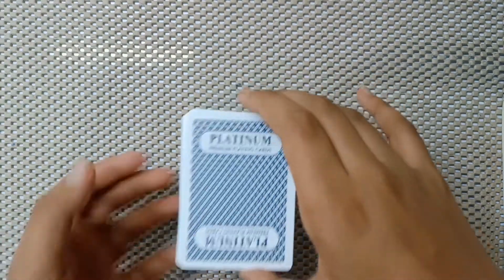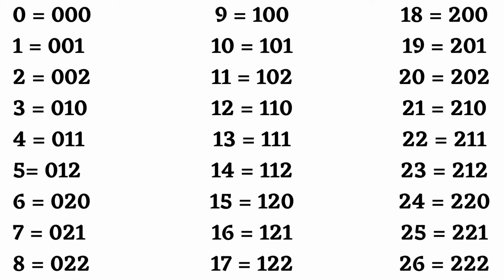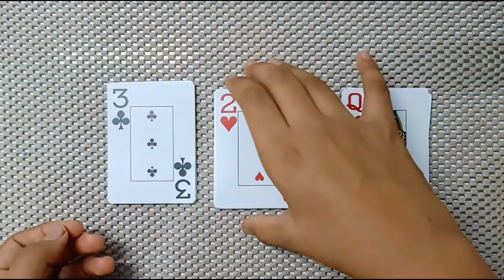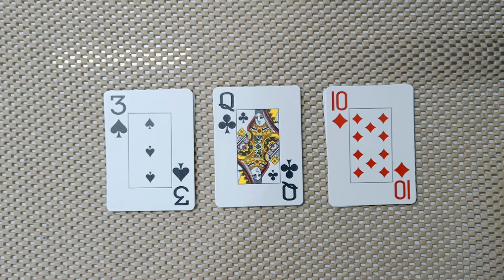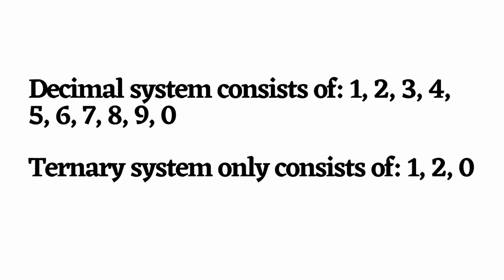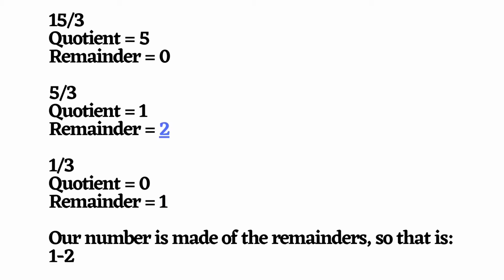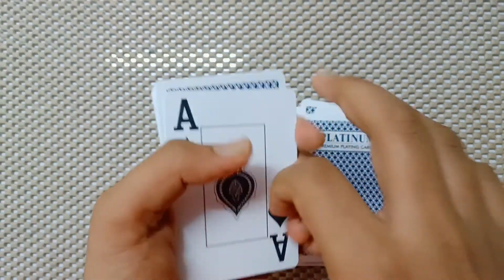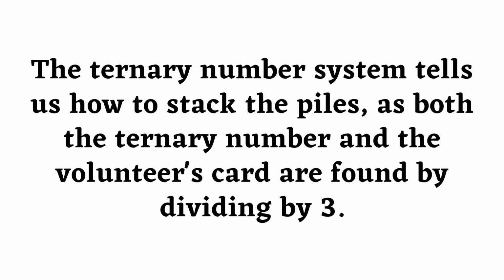Impossible 27 Card Magic Trick Made Easy | Step-By-Step Tutorial | Raghav M Daga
Hey guys! Enjoy this magic trick and my easy explanation behind it. Explore the world of magic with simple mathematical explanations with me. Try this out and let me know how it goes in the comments below!

Song: Hellcat
Artist: Desmeon